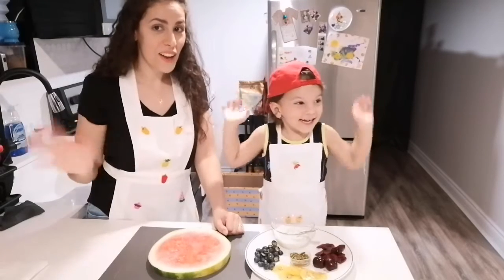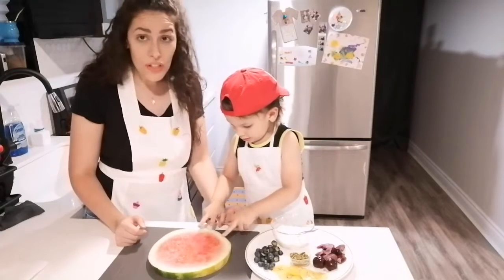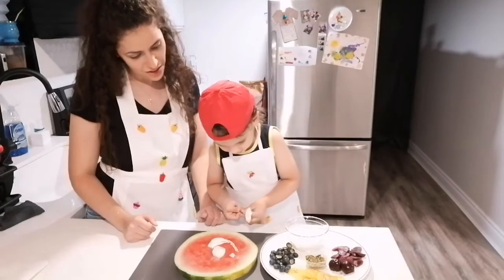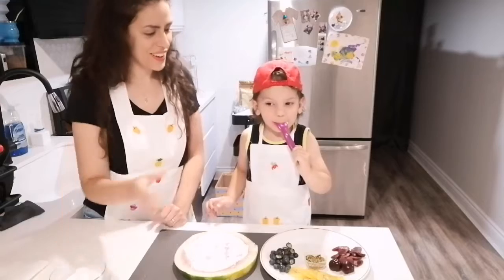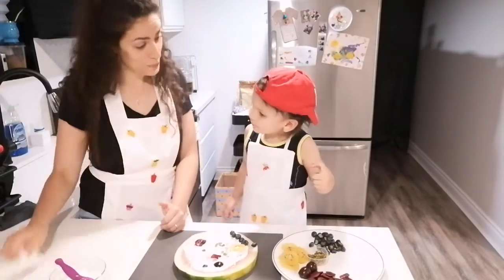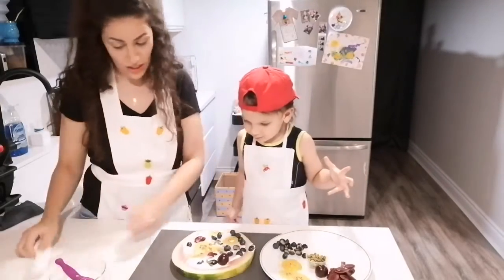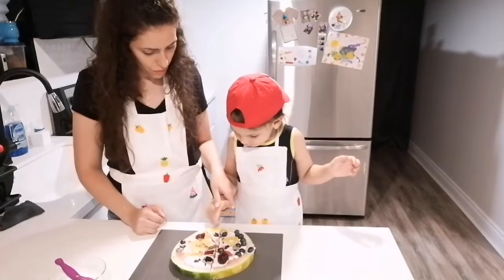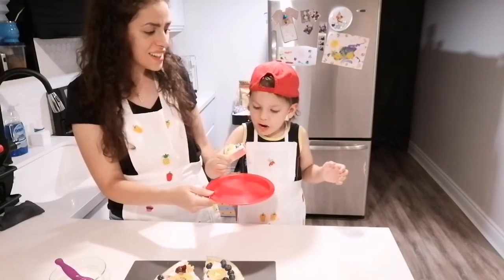Fruit Pizza: Cooking with Kids with Donia & Joud - 8/7/2020